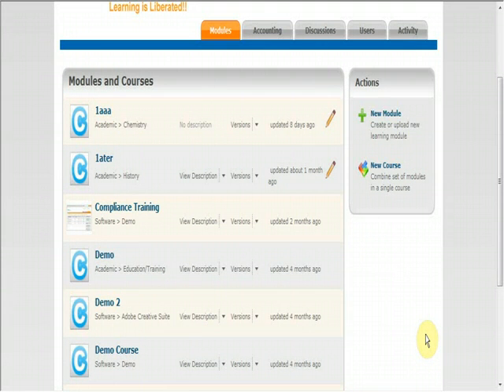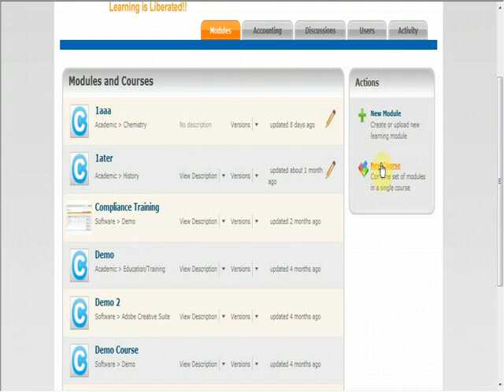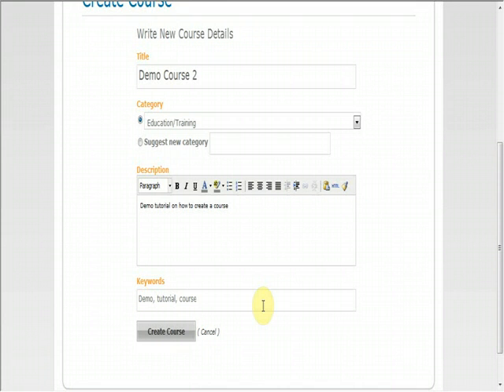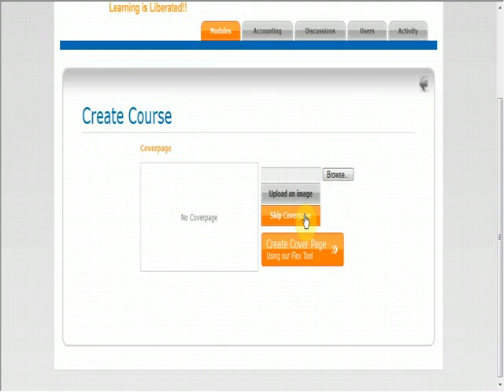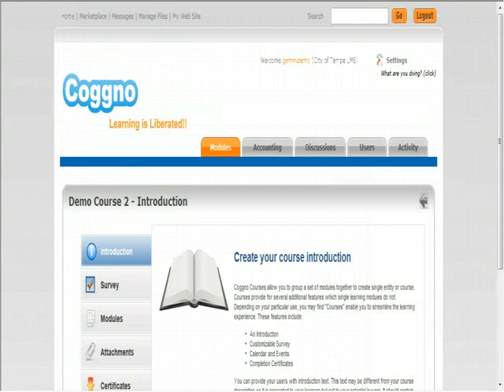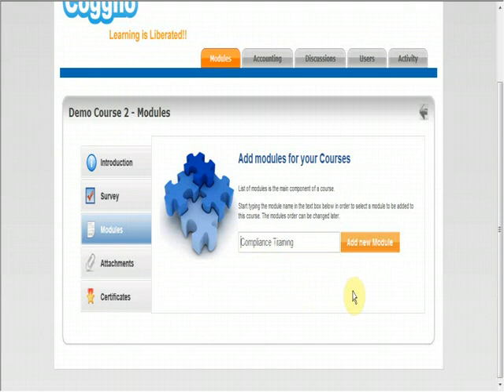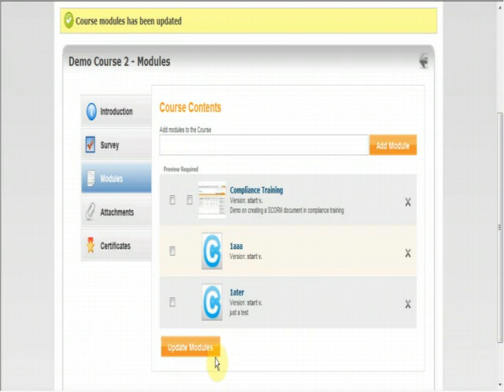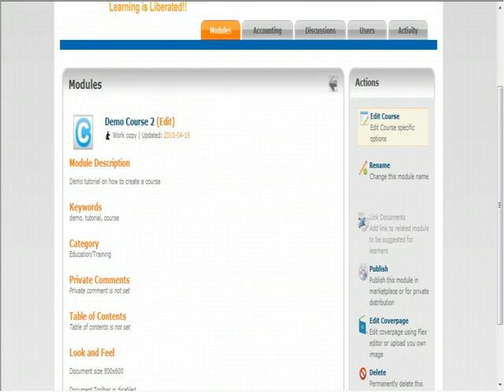How to Create a Course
Step-by-step tutorial on how to create a Course on Coggno.